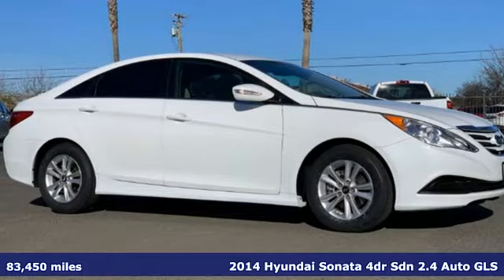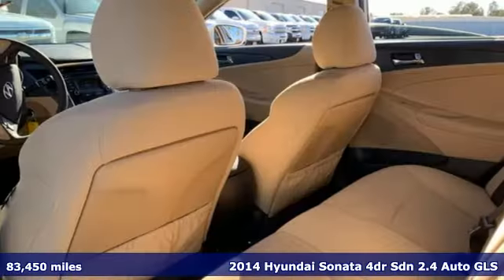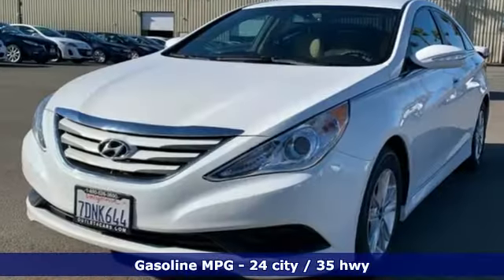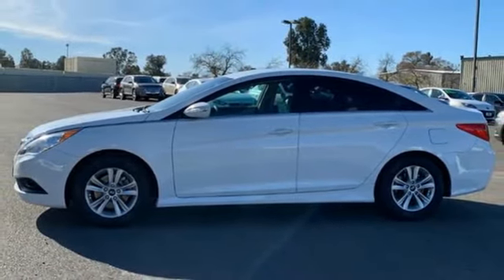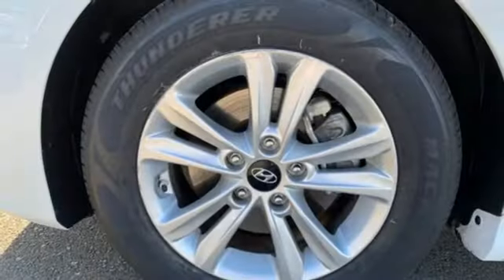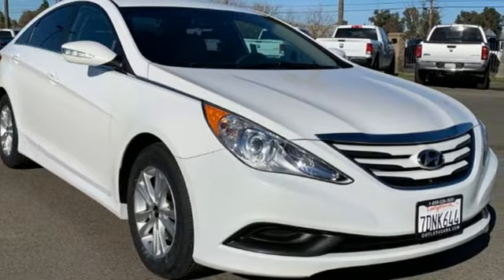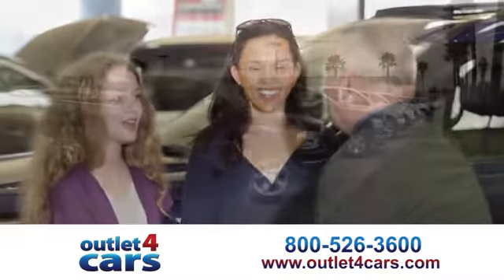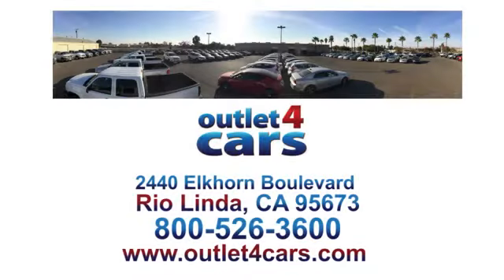2014 Hyundai Sonata Rio Linda N Sacramento, CA #24814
Year: 2014
Make: Hyundai
Model: Sonata
Trim: GLS
Engine: 2.4L 4 Cylinders
Transmission: Automatic
Color: Pearl White
Interior: Camel
Mileage: 83450
Stock #: 24814
VIN: 5NPEB4AC8EH871870

Address:
2440 Elkhorn Blvd